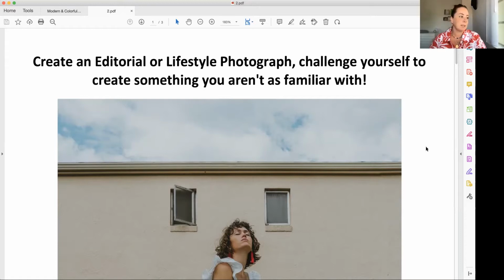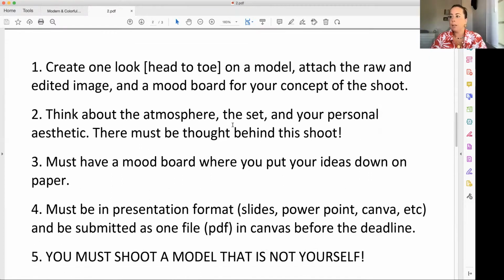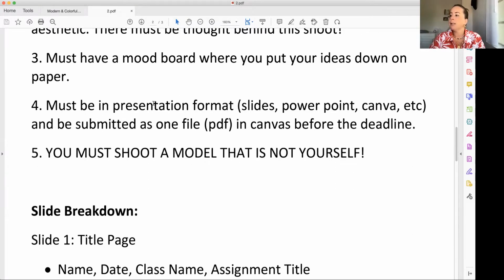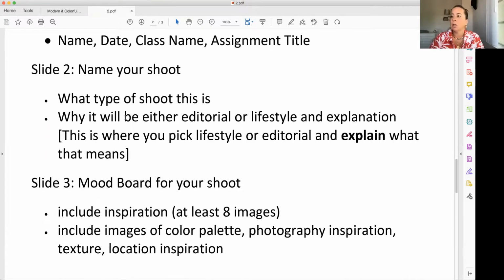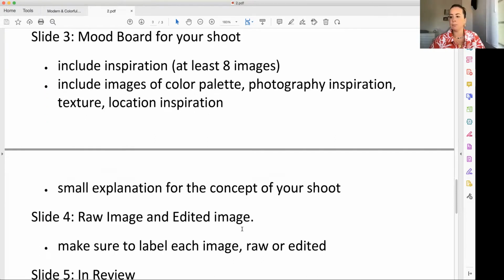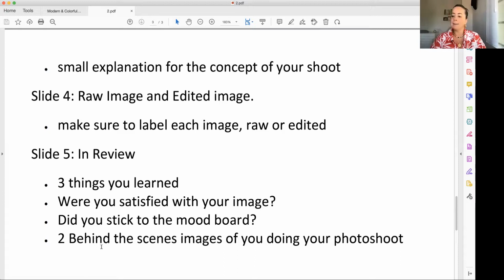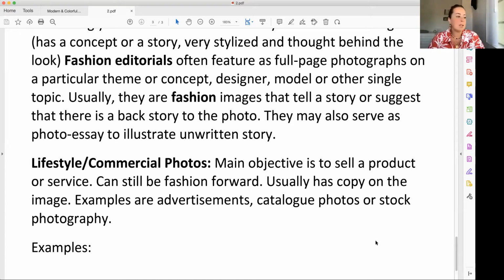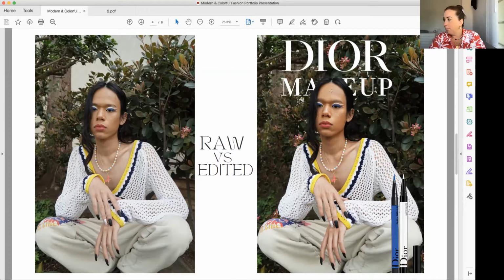Editorial or Lifestyle Photo Shoot- Fashion Styling